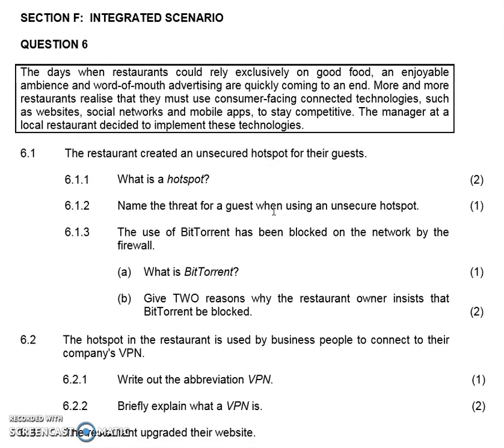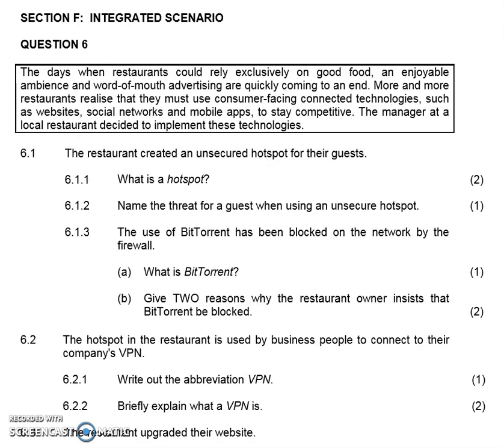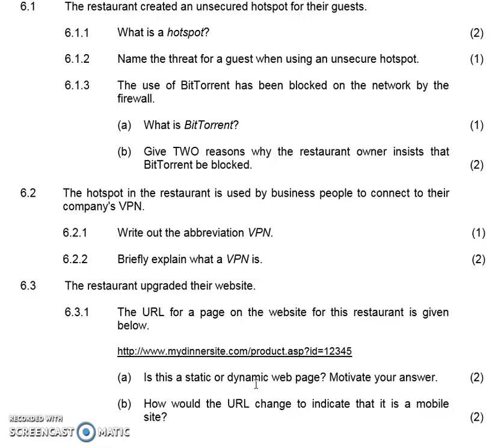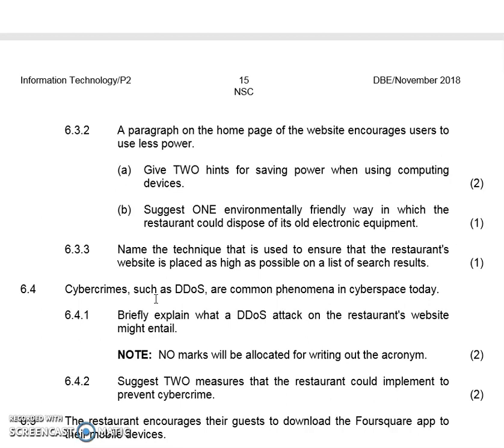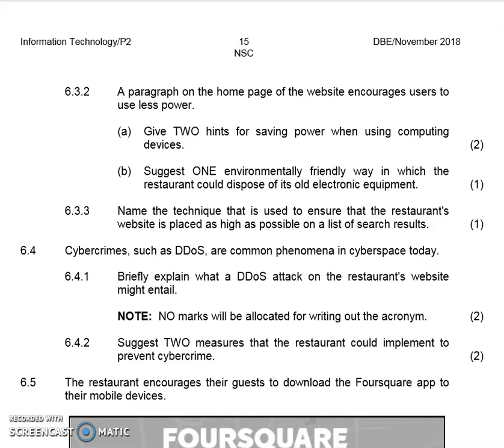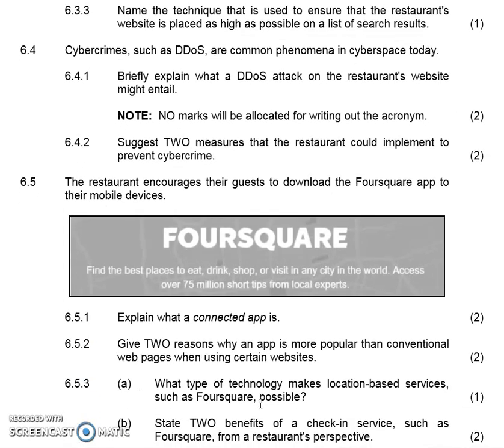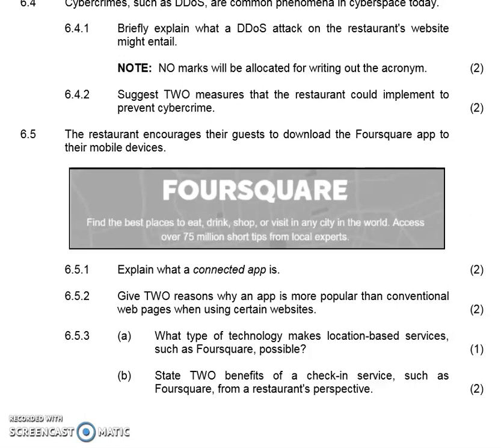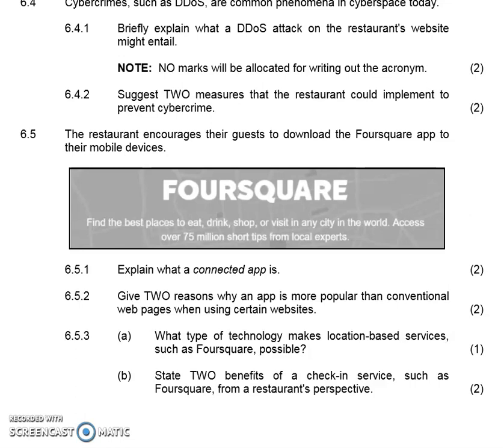Q6 integrated scenario Nov2018 IT P2